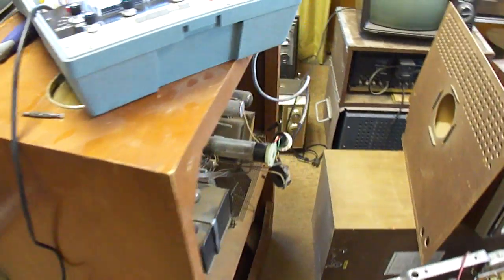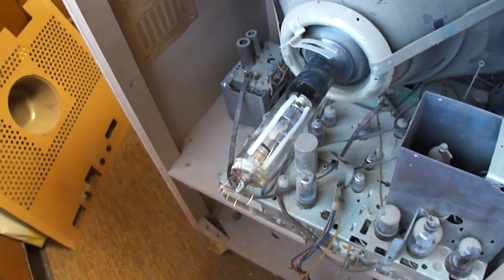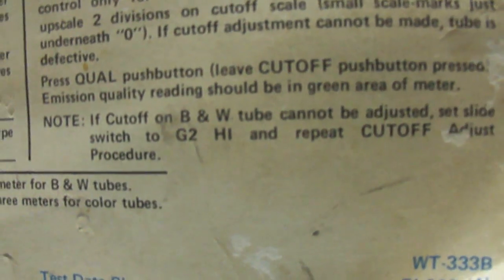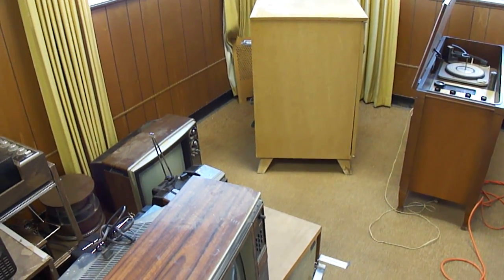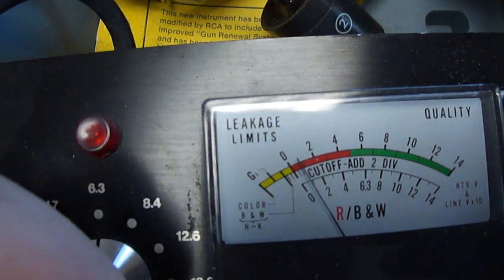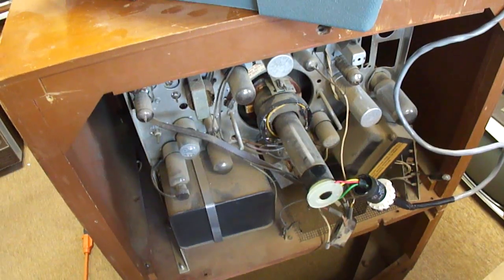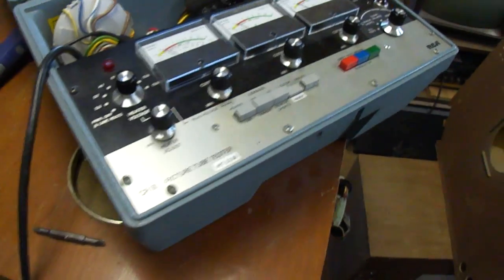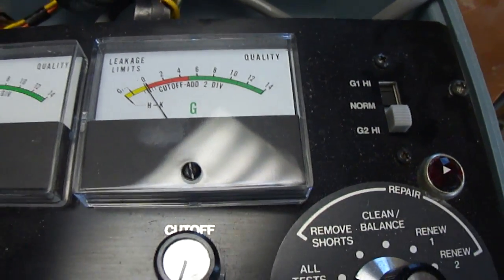1950's Magnavox CRT test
I used the RCA tester to test the CRT. It tests excellent after doing the "clean and balance" procedure.